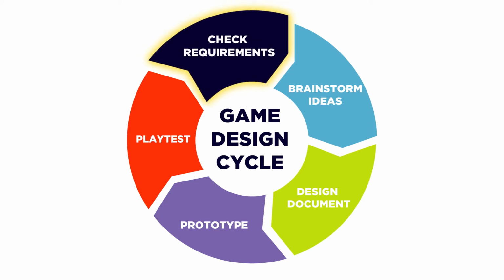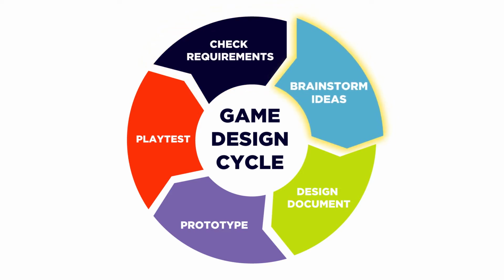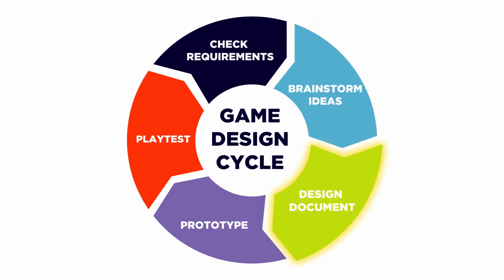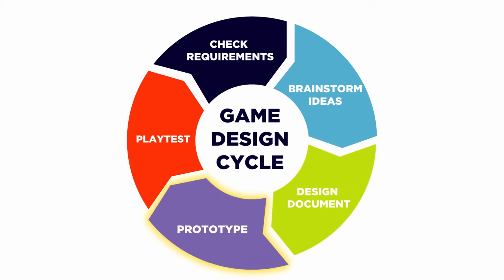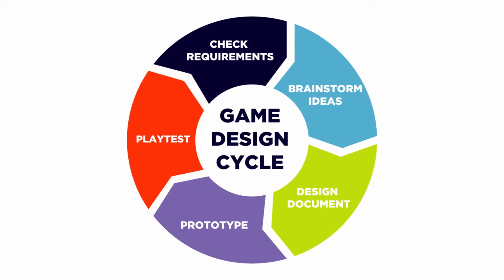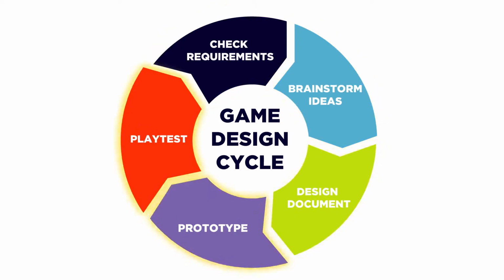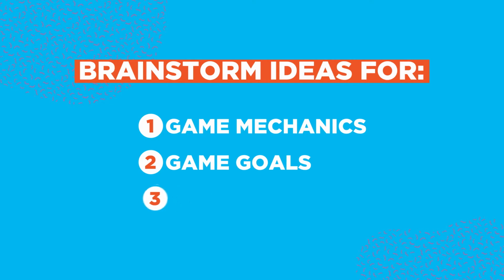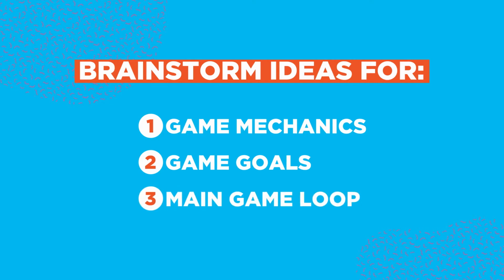CYGD 2021: An Introduction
Hear from professional game designers and members of the CYGD committee on each step of the game design process.